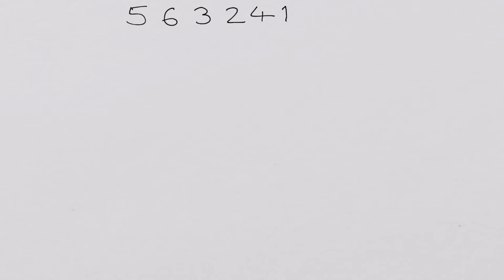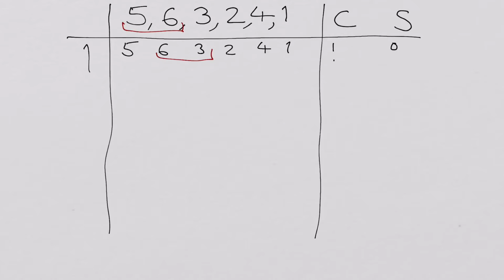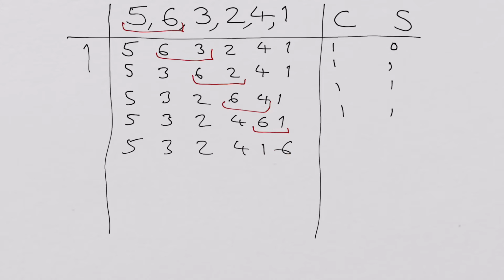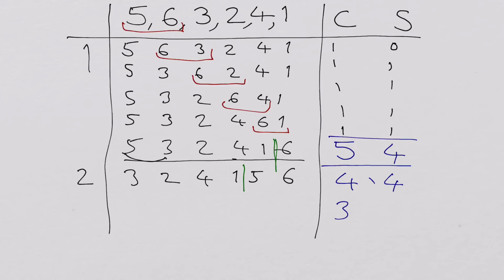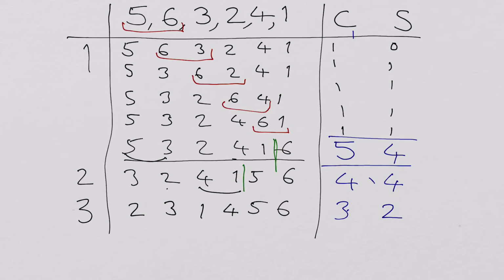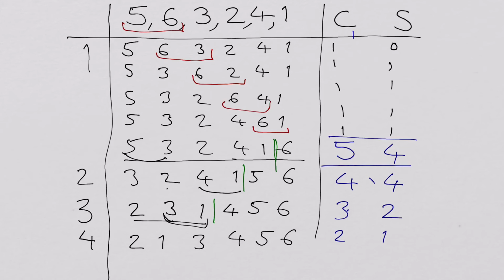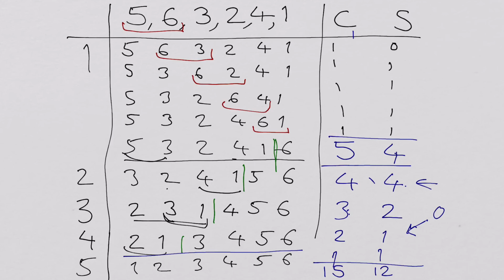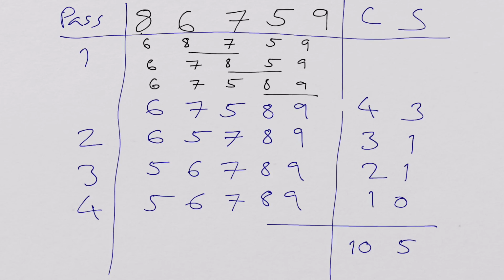Decision 1: Bubble Sort